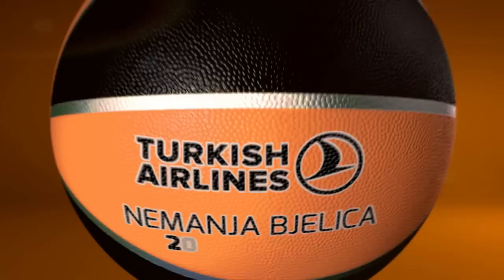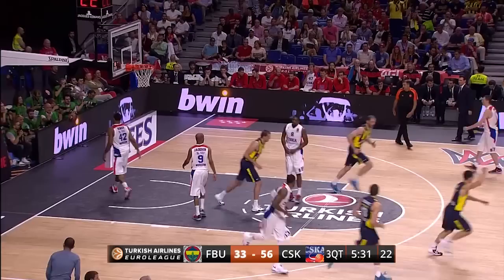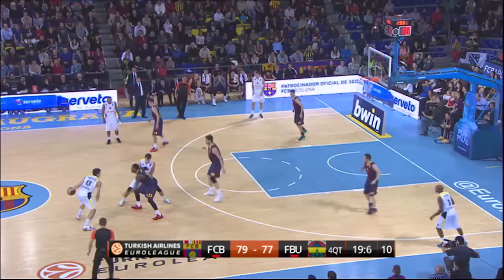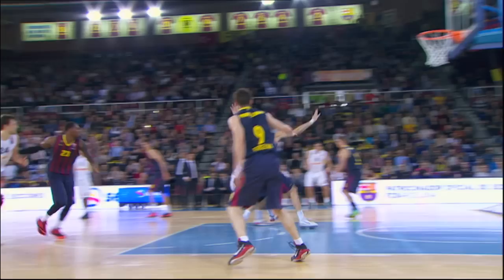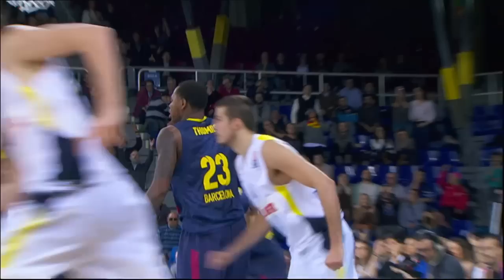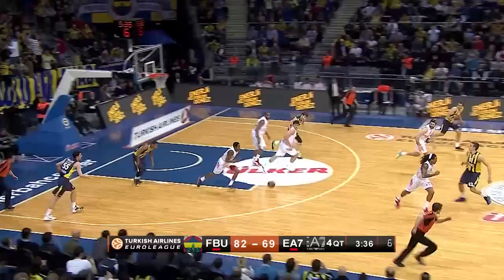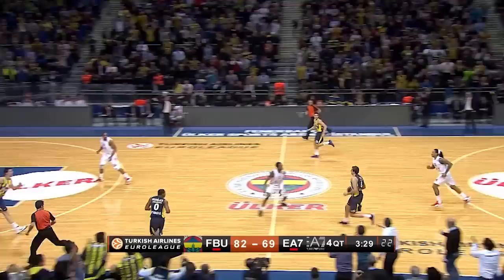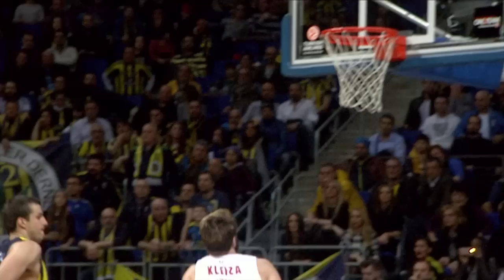Nemanja Bjelica Top 5 Plays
Nemanja Bjelica of Fenerbahce Ulker Istanbul is the 2014-15 Turkish Airlines Euroleague bwin MVP and was selected to the All-Euroleague First Team for the first time. Check out his Top 5 plays from this season to see some of the great things Bjelica can do.

About the Turkish Airlines Euroleague:
The Turkish Airlines Euroleague is the premier professional clubs’ basketball competition in Europe, organized by Euroleague Basketball. The League features 24 teams from 12 different countries, playing up to 256 games every season. The Euroleague starts in October with a 24 team Regular Season, followed by a 16 team Top 16 phase, and then by the best-of-five quarterfinal Playoffs, finishing with the Euroleague Final Four, that every season crows the season’s champion. The League is aired in 201 countries and territories by over 70 broadcasting partners.